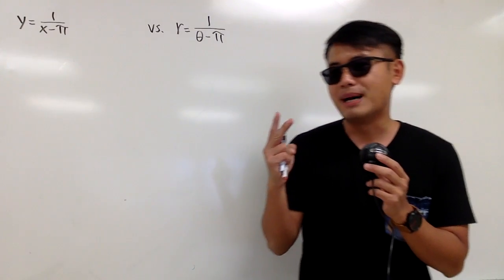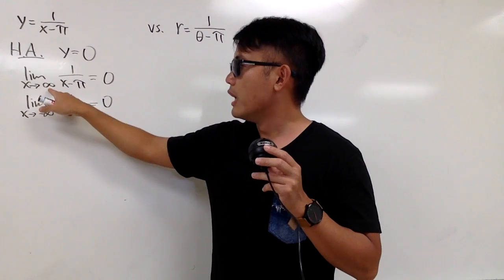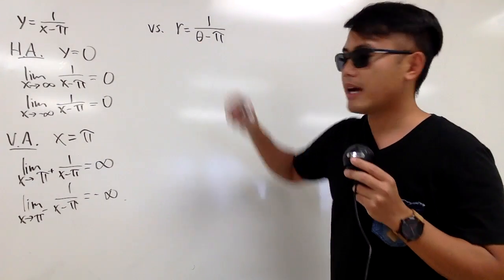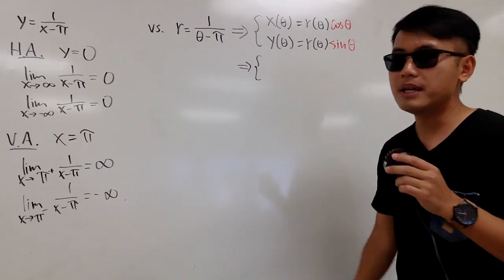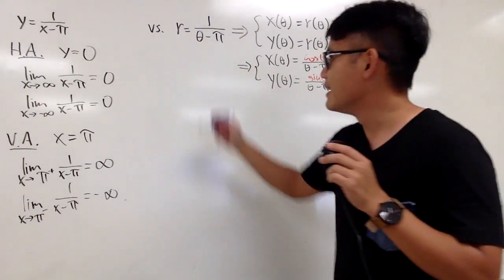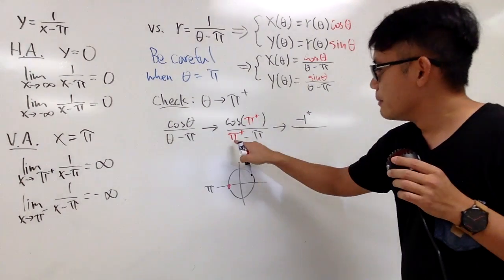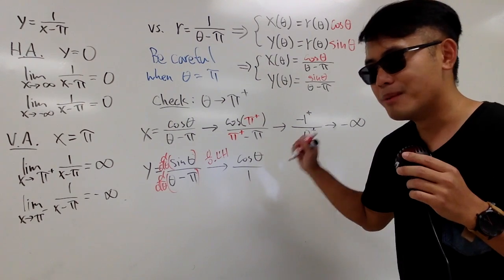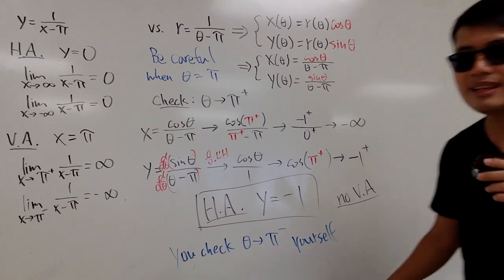Calc 1 bonus problem, asymptote of polar curves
Horizontal and vertical asymptotes of polar curve,
Convert polar to rectangular,